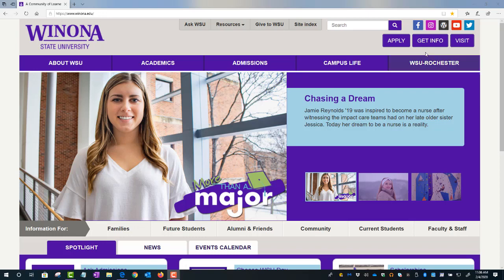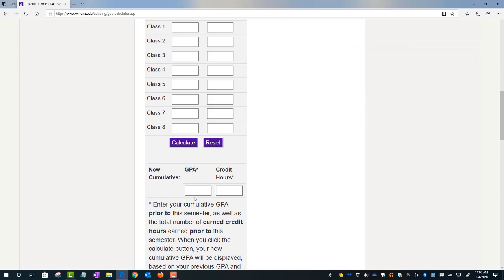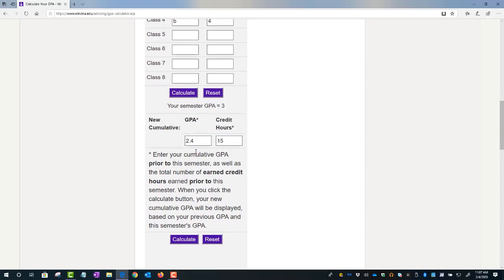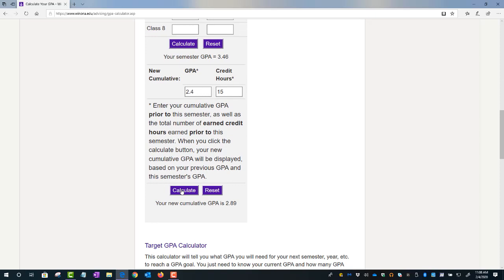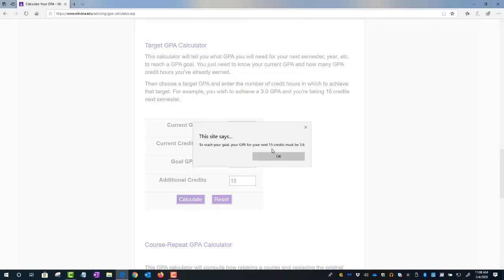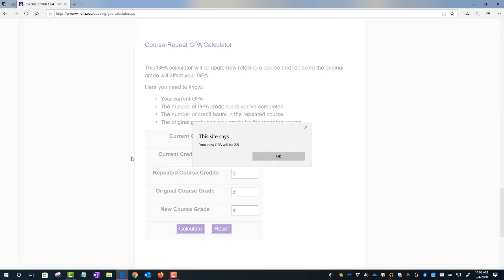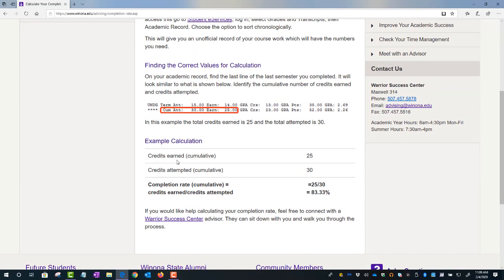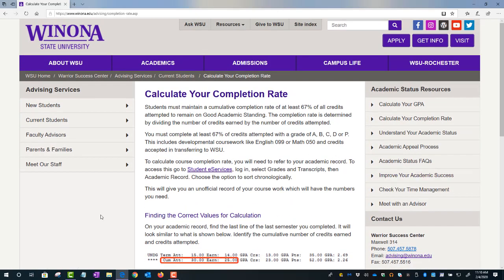GPA Completion Rate - Now You Know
This video provides a quick overview of the GPA calculators and completion rate calculator information provided by the Warrior Success Center.